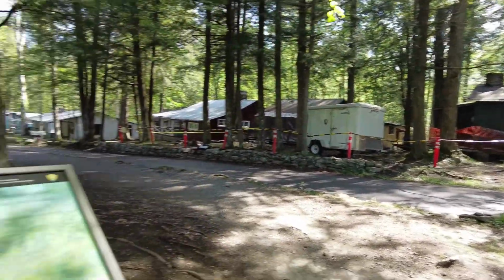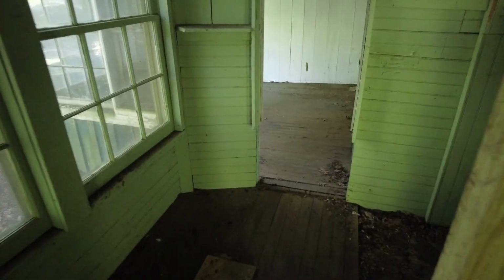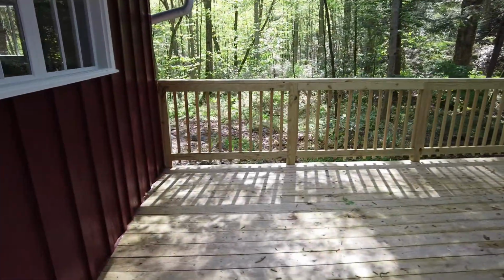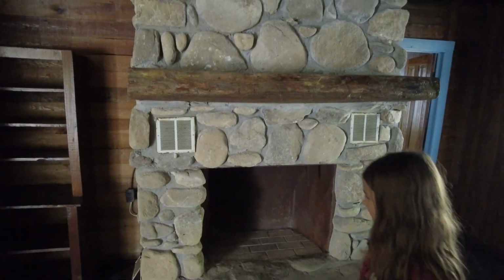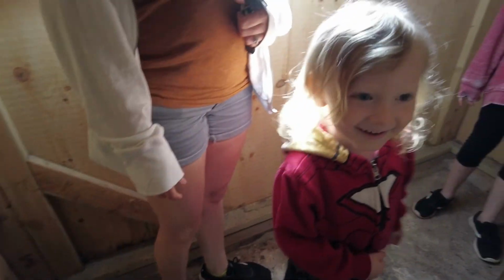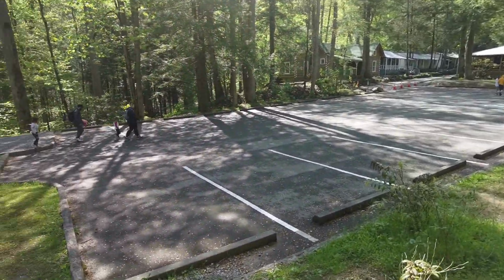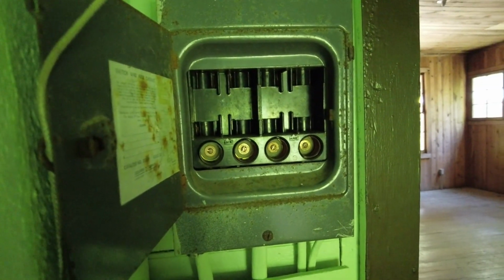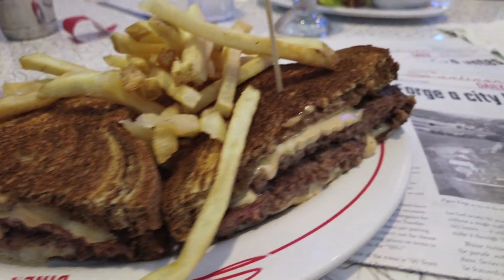Ghost Town | Elkmont TN | Great Smoky Mountains National Park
We visited a ghost town called Elkmont that is located in the Great Smoky Mountains National Park.

This old town was left behind to rot by a logging company. It was a very neat place to visit and a cool piece of history.